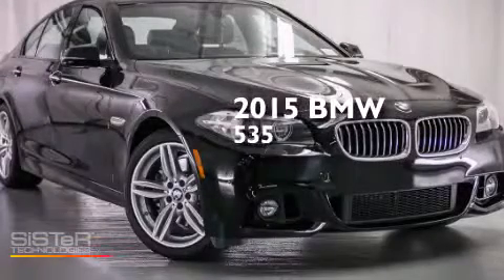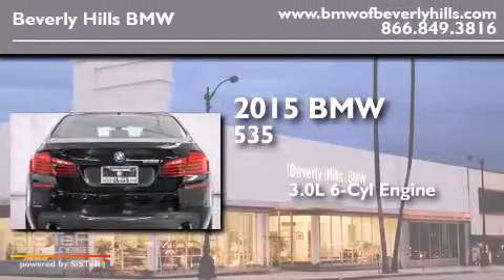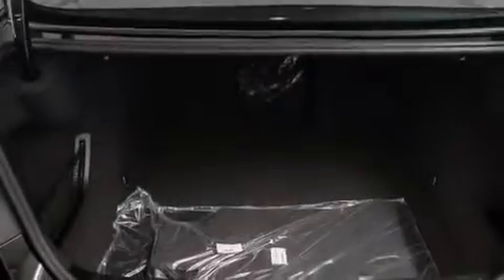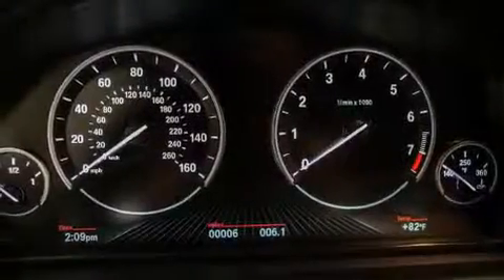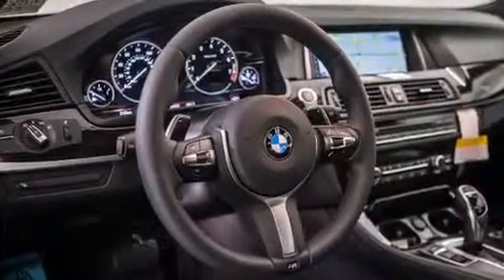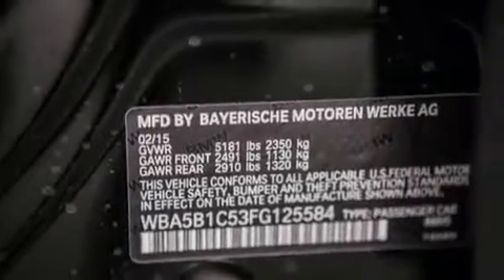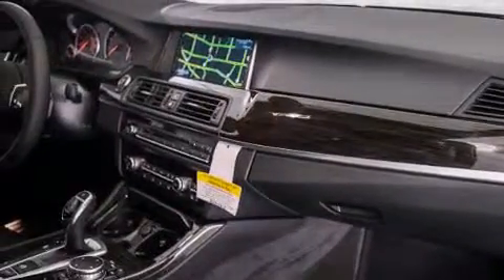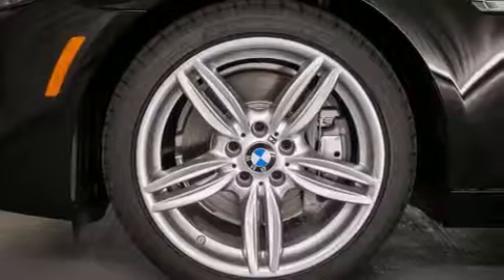2015 BMW 535I Beverly Hills CA 90036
Year : 2015
 Make : BMW
 Model : 535I
 Engine : 3.0L I-6 cyl
 Trans . : Automatic
 Exterior : Jet Black
 Miles : 6
 Interior : Black Nappa Leather

 2015 BMW 535I Beverly Hills CA